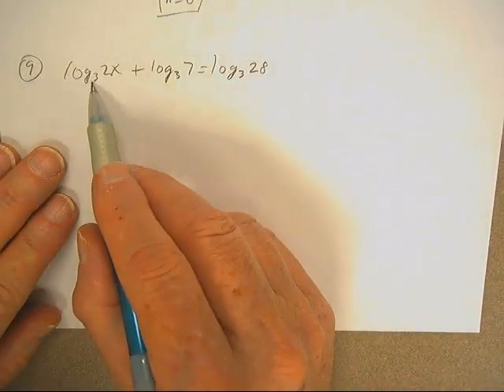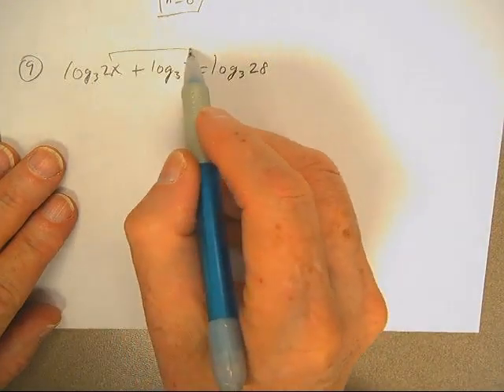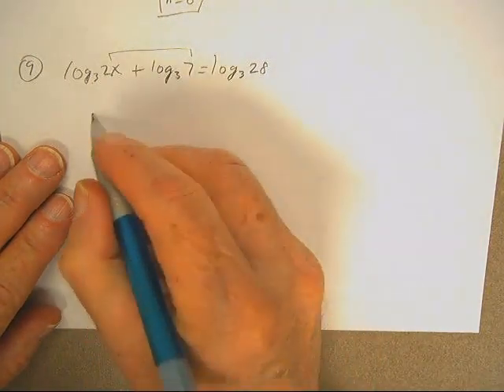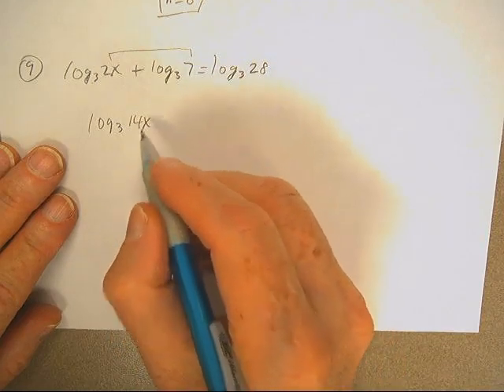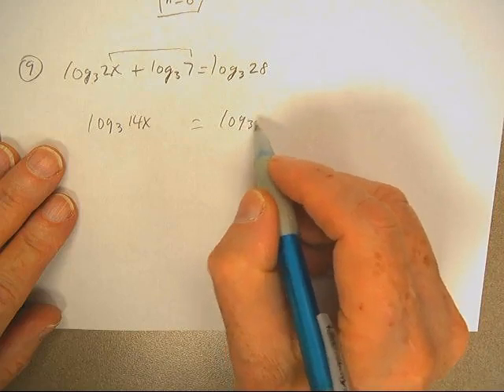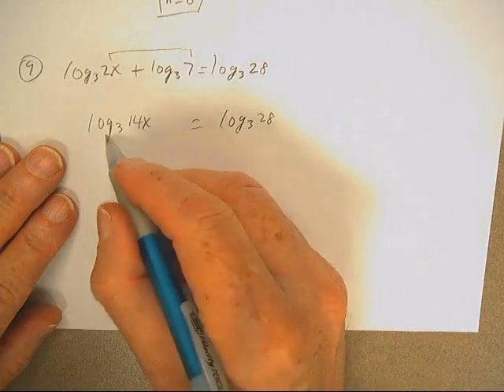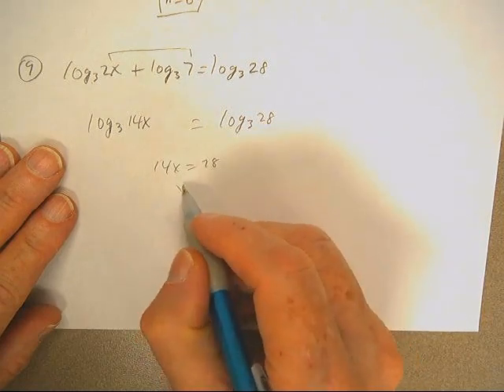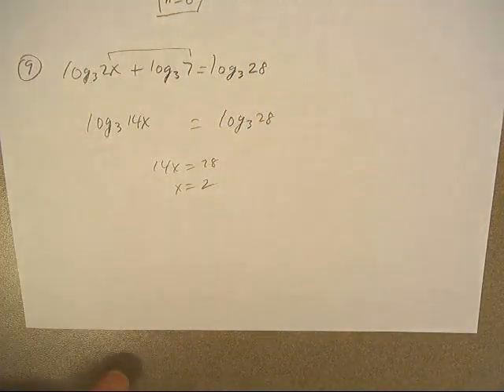PROPERTIES OF LOGS P488 #9